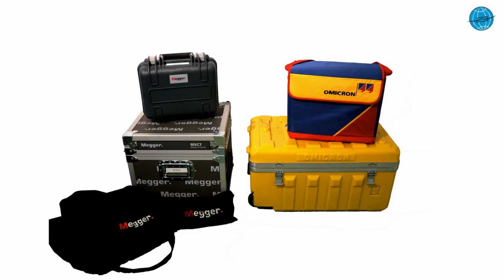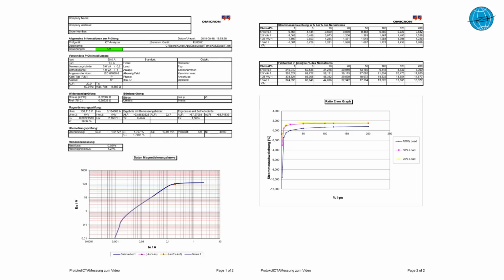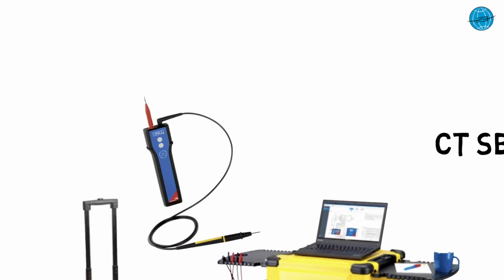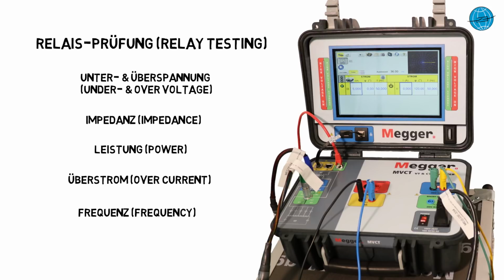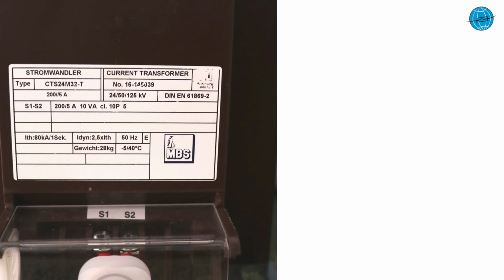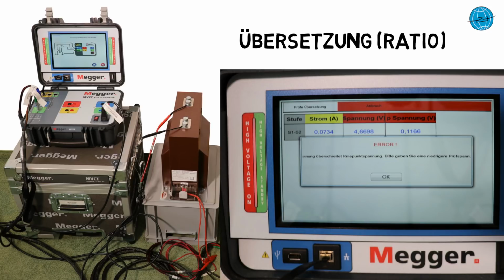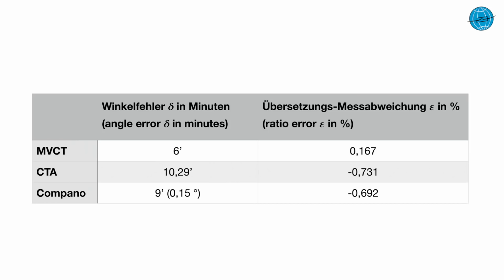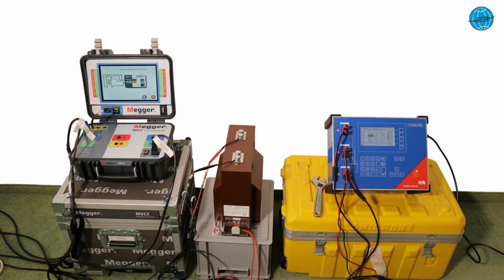OMICRON vs MEGGER | CT Analyzer or MVCT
HEARTfelt Welcome, Dear friend of protection and control engineering.

In our video we introduce OMICRONS CT Analyzer and MEGGERS MVCT in a practiacal test.

HEARTfelt Greetings Alex